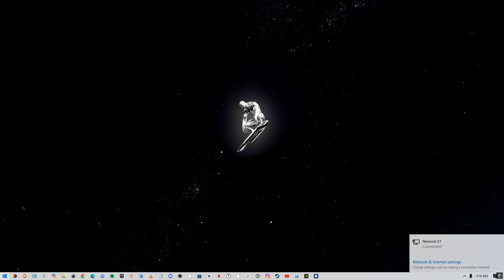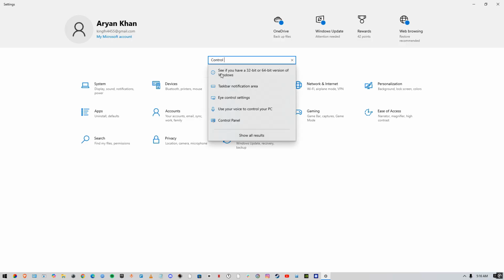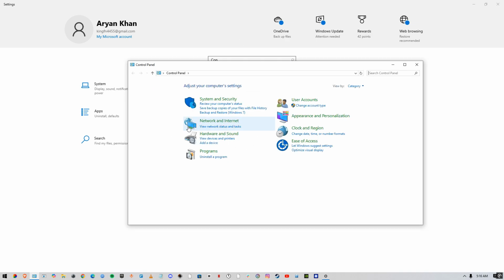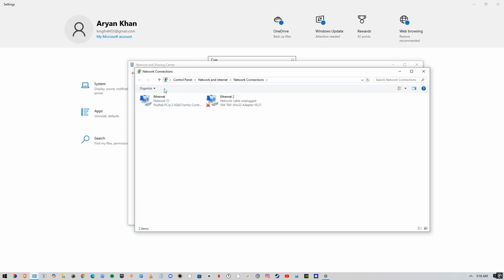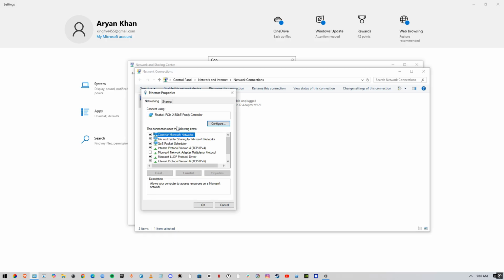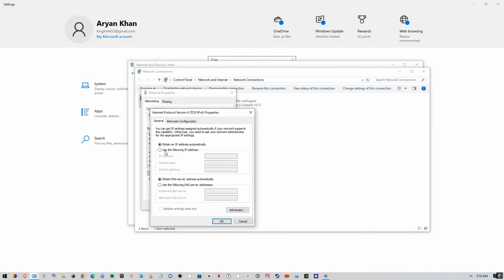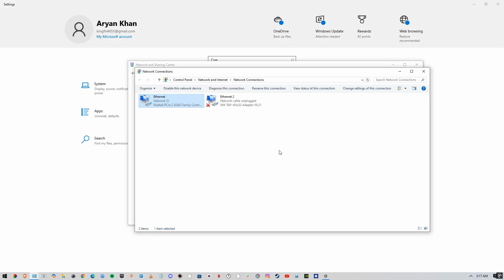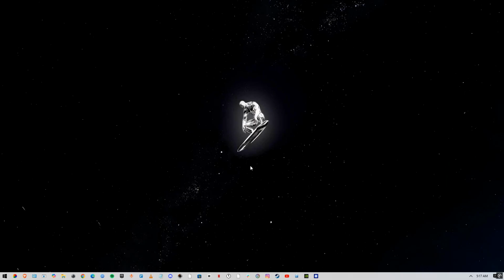How To Fix "Ethernet Connected But No Internet Access" (2026 GUIDE)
Facing the frustrating “Ethernet Connected But No Internet Access” issue? This 2026 guide walks you through quick and effective fixes to restore your internet connection over Ethernet.

📱 In this video, you’ll learn how to:
✔️ Diagnose common Ethernet connection problems
✔️ Restart and reset network adapters
✔️ Update or reinstall Ethernet drivers
✔️ Configure IP settings correctly
✔️ Check router and modem settings
✔️ Use command prompt tools for troubleshooting

⚠️ Applicable to Windows, macOS, and latest network setups in 2026.